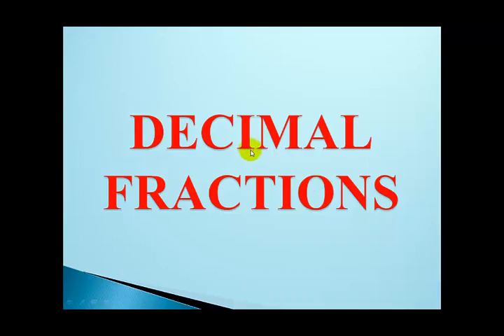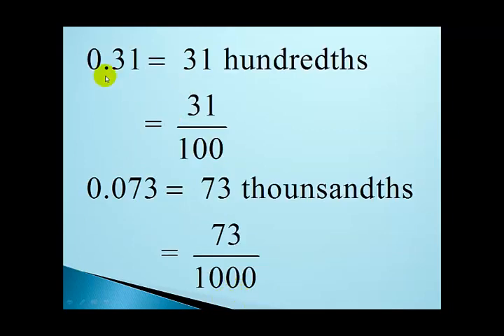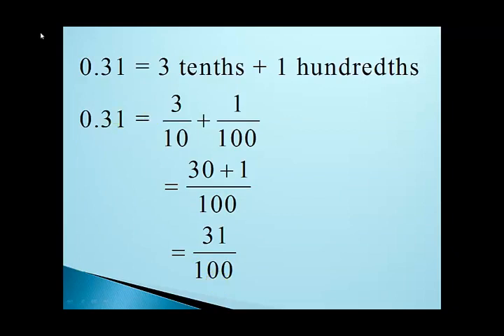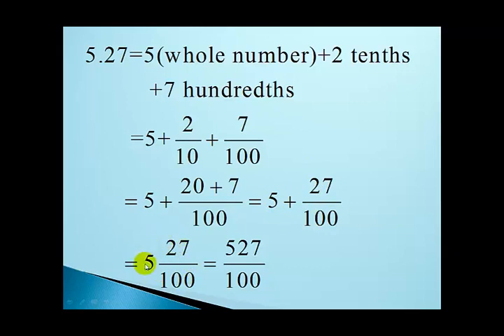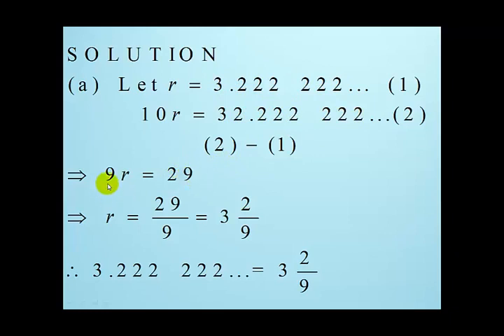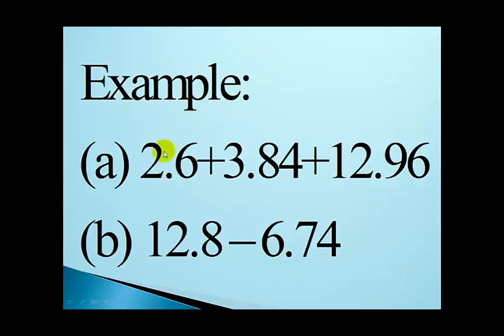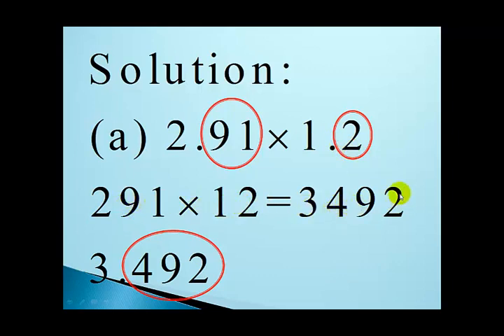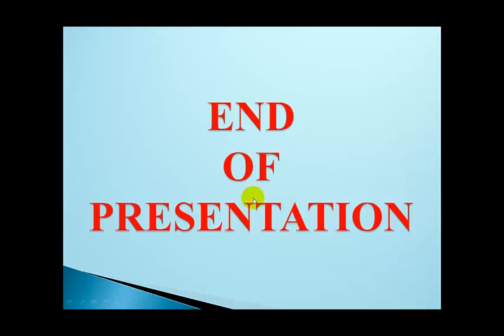DECIMAL FRACTION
CORE MATHS DECIMAL FRACTION